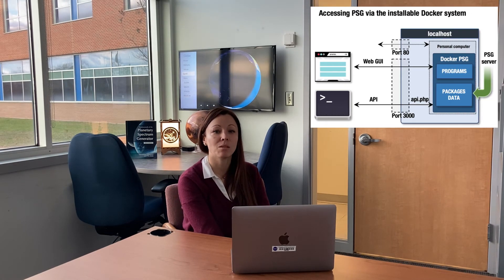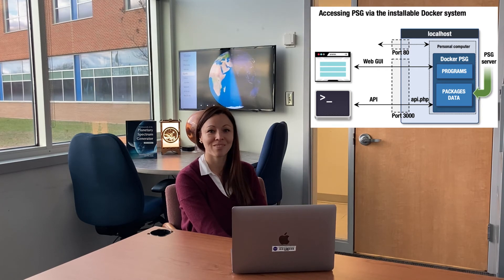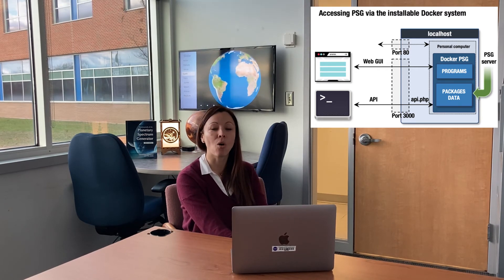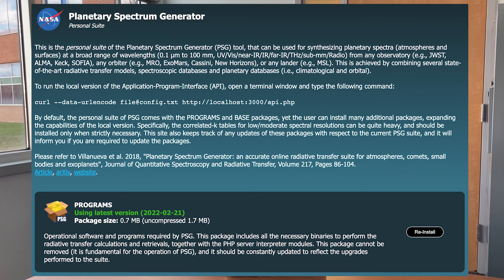PSG - API and Installation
In this video, we present how to run PSG via a remote/scripting codes, and how to install a local version of PSG on your computer.